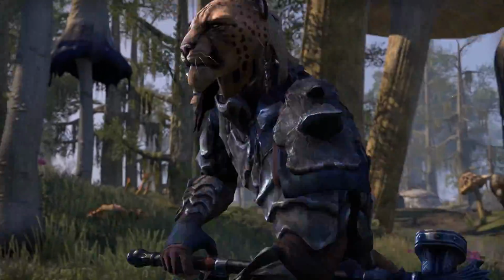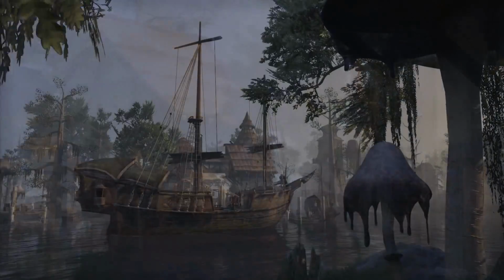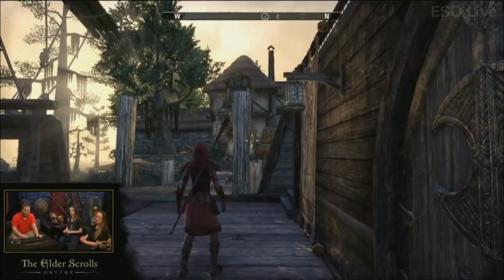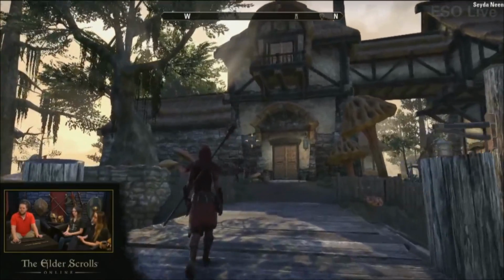ESO: Morrowind News! Warden Class, Battlegrounds, New Zone, and more!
Today we talk about some news on the upcoming Morrowind Expansion for ESO! We'll go over the new warden class, the new small scale PvP battlegrounds, the Vvardenfell zone, story, gameplay trailer, and more!